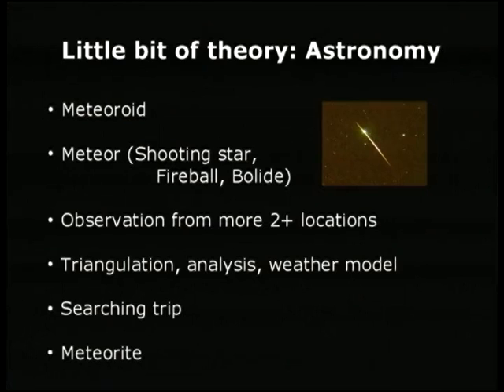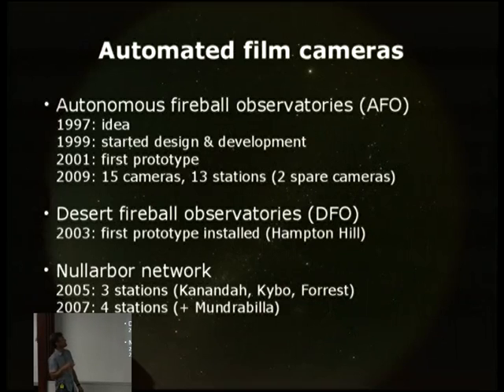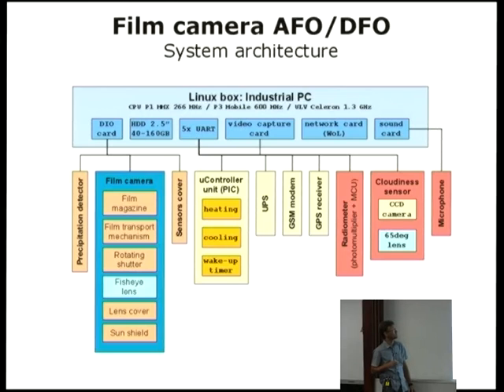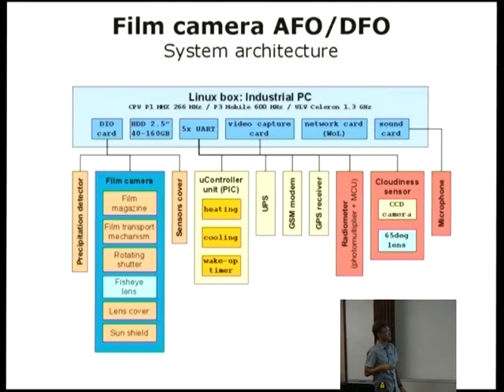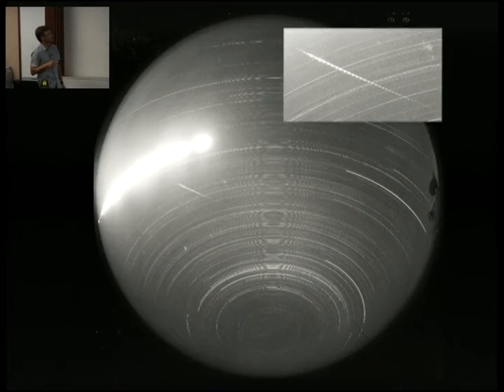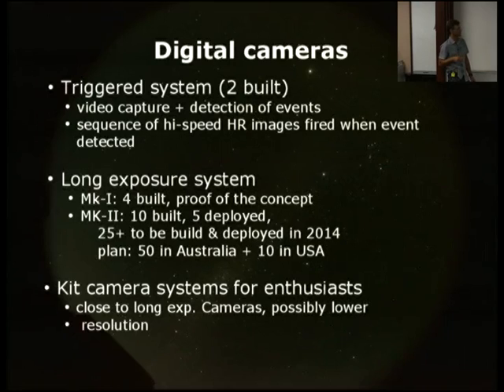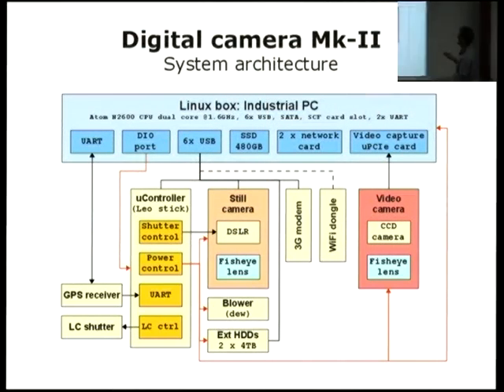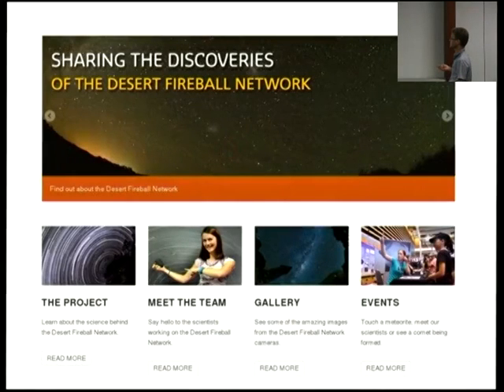[linux.conf.au 2014] Desert Fireball Network - with Linux under the bonnet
Desert Fireball Network - with Linux under the bonnet

Speaker: Martin Cupák

The Australian "Desert Fireball Network" (DFN) is a facility based on the intersection of Astronomy and Geology, designed and operated in order to collect meteorites - samples of very old rocks from our solar system. During their flight through the upper atmosphere, meteorites can be observed as fireballs. DFN is a network of autonomous cameras, installed in the Australian outback, imaging the night sky continuously. Simultaneous observation of fireballs from two or more networked cameras enables us to triangulate the meteor trajectory and track the rock forward to where it lands, as well as back, to where it came from in the solar system.

The DFN history begins in 2003, when a first prototype of film-based desert fireball camera was installed, continues through 2005, when a small network of three cameras was build, extended in 2007 by the fourth film camera. In the beginning of the 2010s digital camera technology became mature and affordable enough to start thinking of fully digital fireball cameras. Completely new digital cameras were developed during the last two years and are now being built to extend the network. MKII cameras are now running in the Nullarbor desert and the plan is to have approximately 25 cameras built and deployed during year 2014 and eventually run 50+ cameras with a small team of 3‑4 people.

Linux was an important component of the fireball cameras design since the beginning. The film cameras MKI are controlled by a Pentium based industrial grade PC, running Redhat 7.3 (a favourite distro at the time of the design, around 2002). Although the mechanical/electrical components need to be serviced from time to time, the OS and the camera specific software is still going strong! The new digital cameras are based on Debian wheezy running on industrial single board computers, much more compact design then the earlier film cameras.

The network, though by far from being complete, it already produces terabytes of hi-res images. That brings another challenge: It is obvious that such a volume of data cannot be processed manually -- the data collection and processing must be automated as much as possible. Therefore the network consist not only from the cameras, but also includes a server facility and multi-terabyte data storage, developed in cooperation with iVEC supercomputing facility.

This presentation will cover the history of the network, description of the Linux and computer networking technologies used, as well as the experience with running the fireball camera systems during the last 15 years.